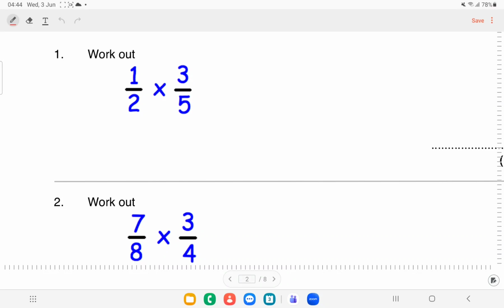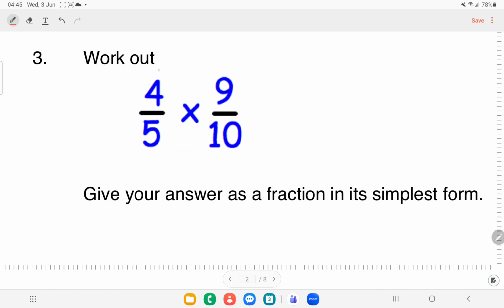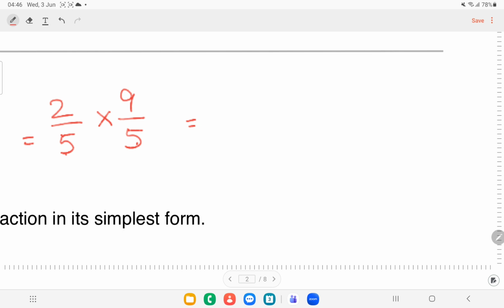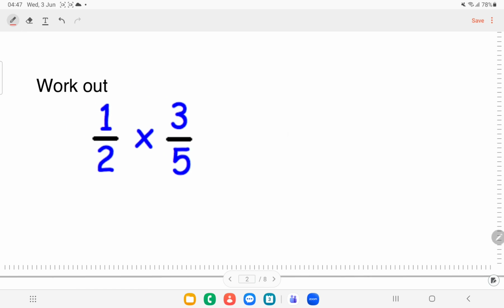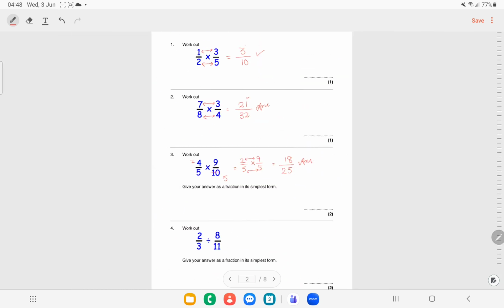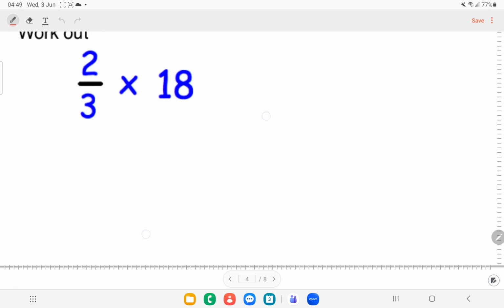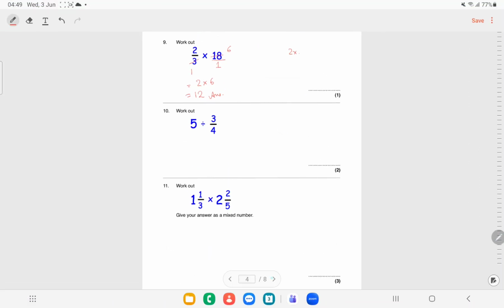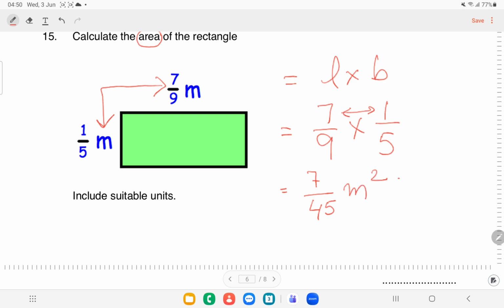📚 How to Multiply Fractions | Easy Step-by-Step Fraction Multiplication | Miss Mathlete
📚 Welcome to Miss Mathlete!

In this video, you’ll learn how to multiply fractions easily with clear, step-by-step explanations and examples. Whether you’re a beginner or need a quick revision, this lesson will help you understand fraction multiplication and solve problems with confidence.

✨ What you’ll learn:
✔ Multiplying numerators and denominators
✔ Simplifying answers
✔ Worked examples
✔ Tips and tricks for fraction multiplication

This lesson is perfect for elementary, middle school, and homeschool students looking to improve their math skills.